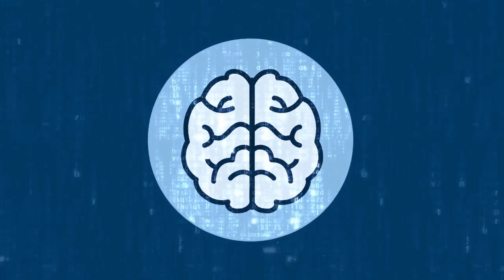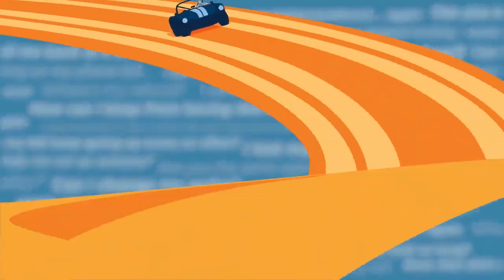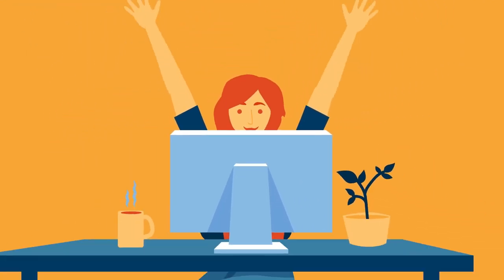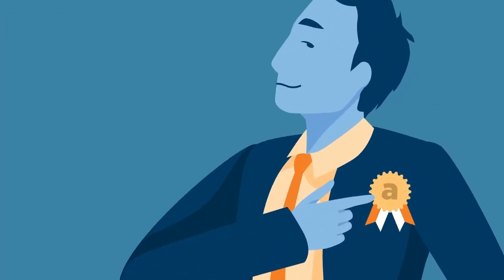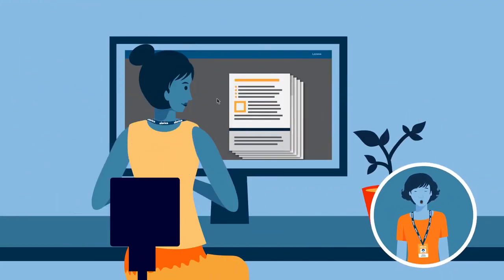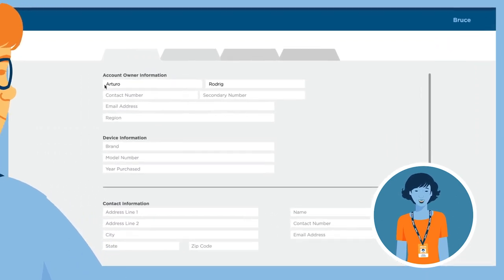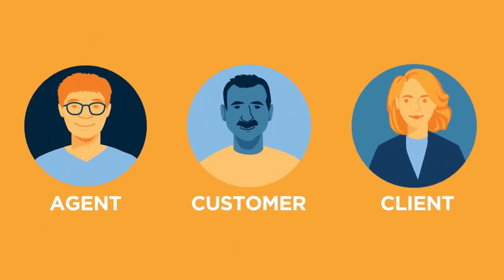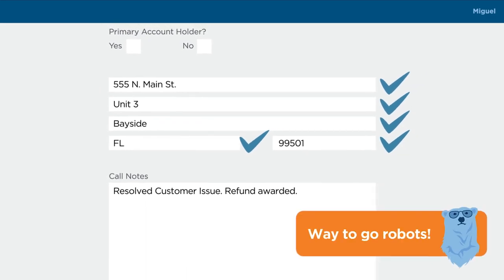The 411 On Robotic Automation - Alorica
Robots—the movies may depict them as future enslavers of humanity, but in reality, they’re pretty darn useful when trying to help our agents solve simpler issues faster. Watch our video on robotic automation, and discover how robotic desktop automation (RDA) and robotic process automation (RPA) empower our agents to deliver an insanely great customer experience!